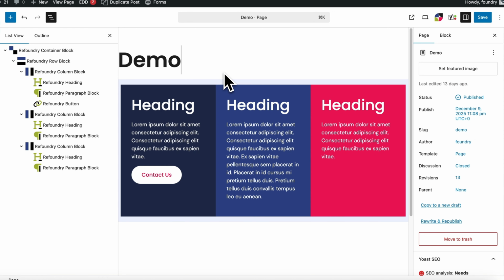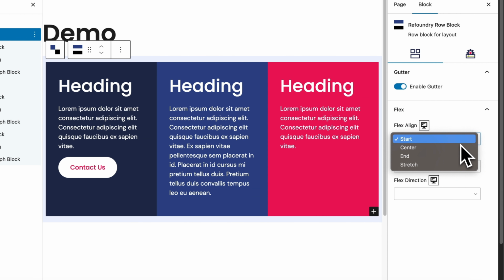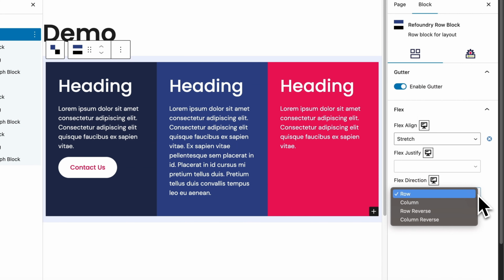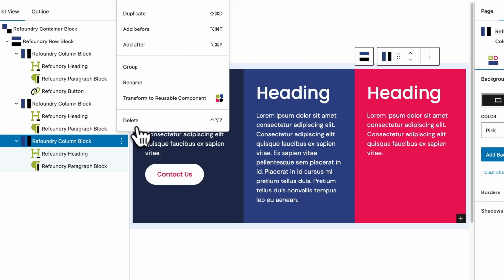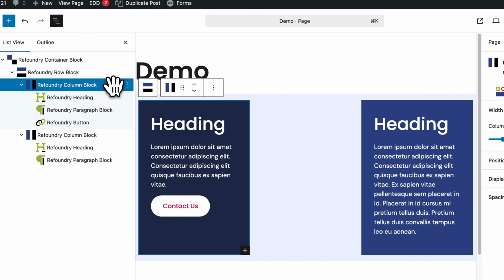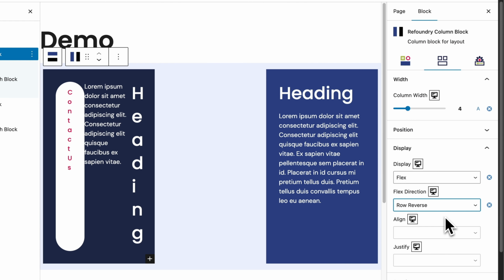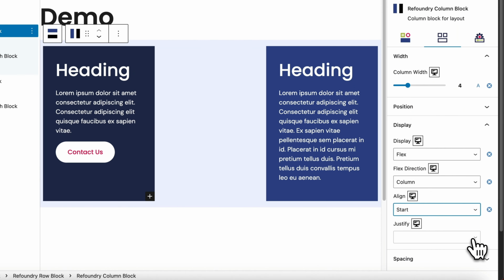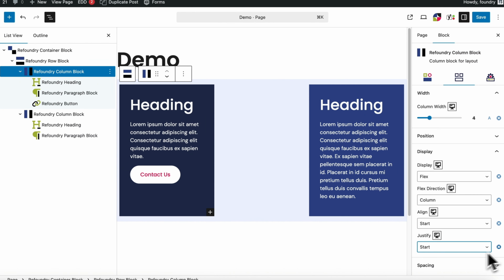Beginner Level | Unit 1 | Lesson 2: Understanding Flex Alignment in Refoundry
Flex Alignment in WordPress sites using Refoundry

In this tutorial, you’ll learn how to use flex alignment settings in Refoundry to control how content is positioned inside rows and columns in a WordPress layout.

This tutorial will cover:
Understanding how flex alignment affects layout structure
Using row-level flex alignment to position columns
Fixing uneven column heights
Vertical and Horizontal Alignment of Columns
Column-level flex alignment and content positioning
Aligning content vertically and horizontally inside columns